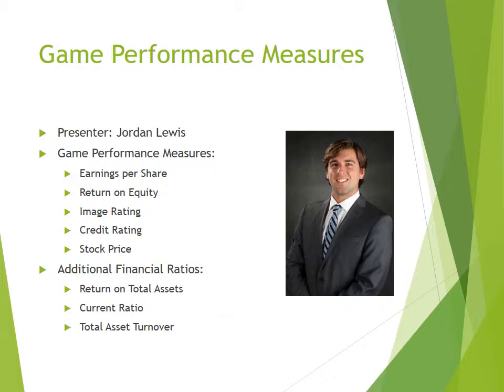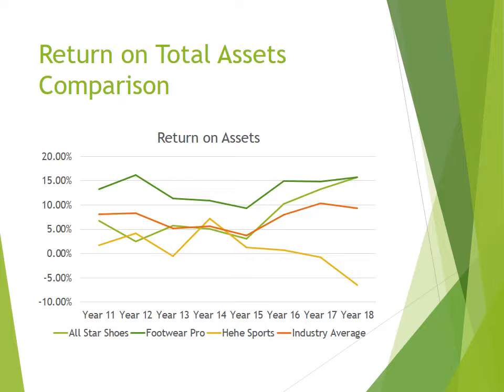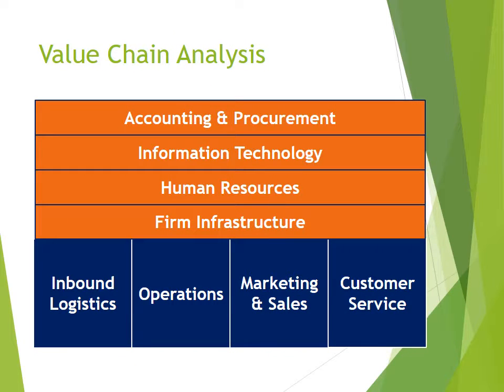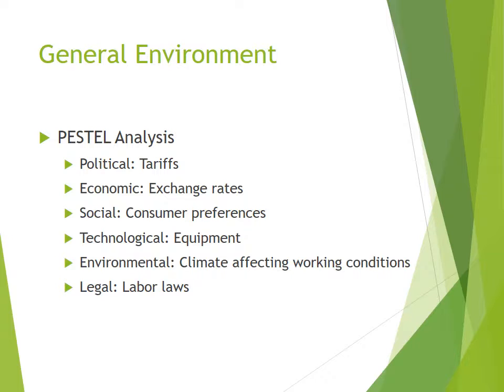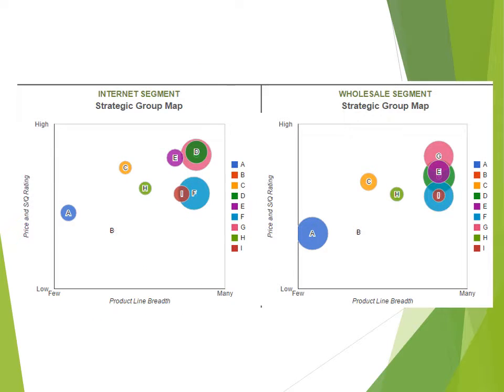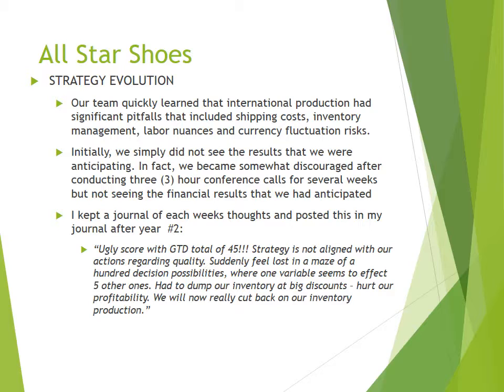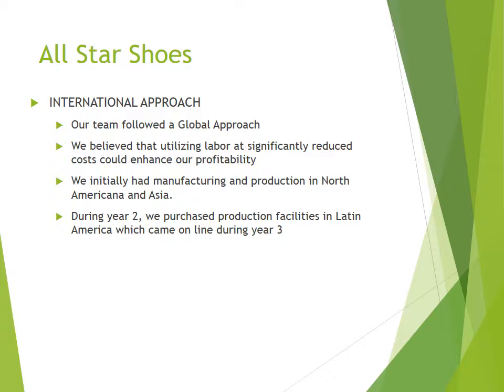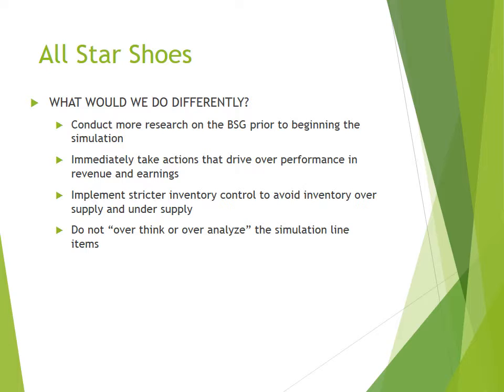All Star Shoes Presentation FINAL VERSION